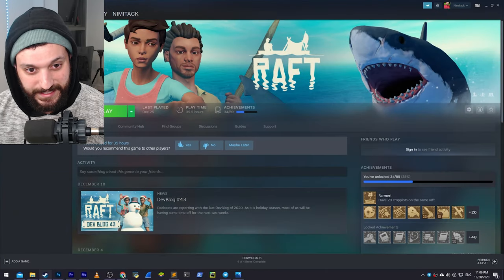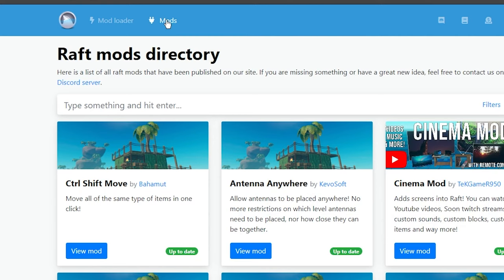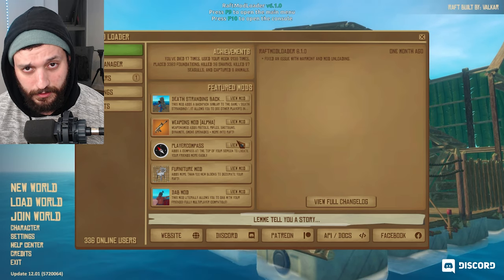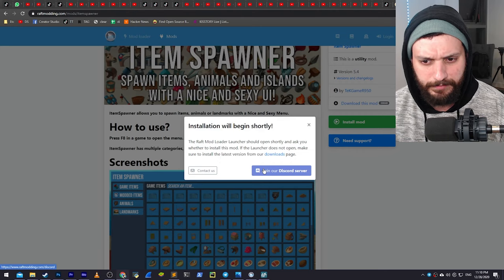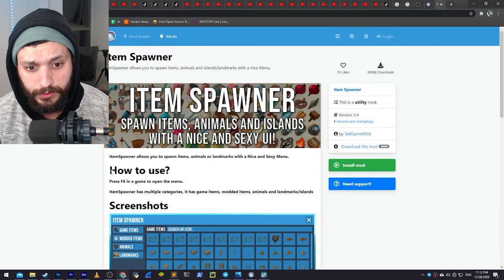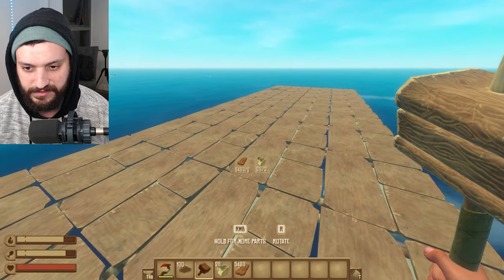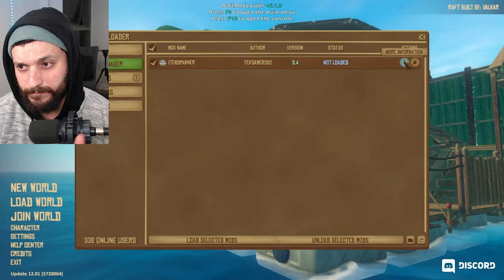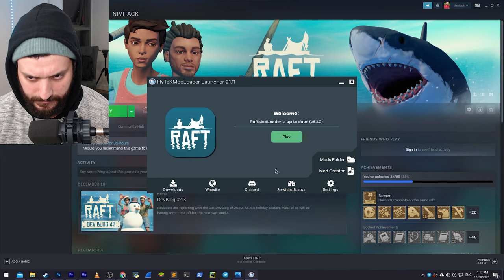How to install MOD on Raft 2021 GUIDE RAFT CHEATS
This is a guide on how to install MODS on RAFT! using windows 10 and raft the latest version from steam. if you need help to install mods on raft let me know in the comment section!